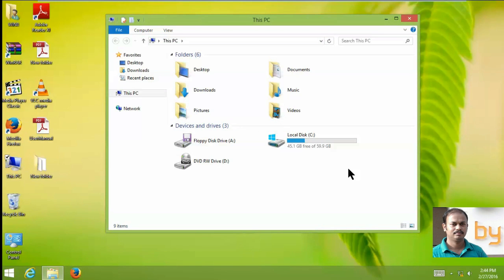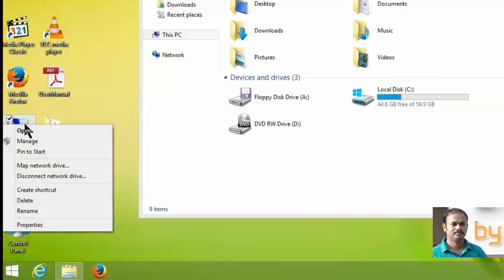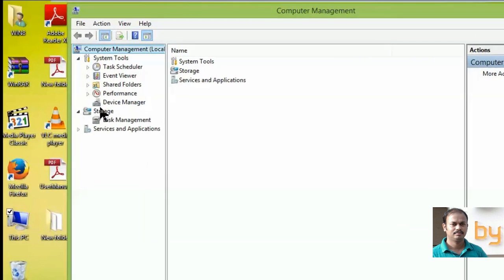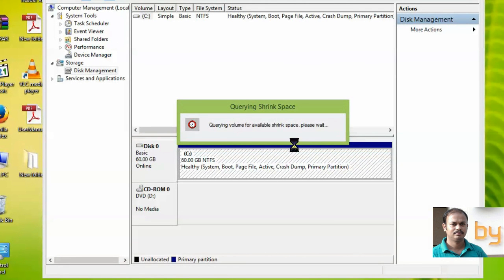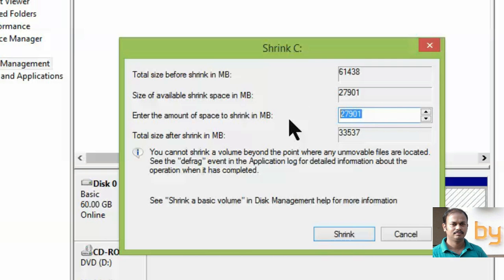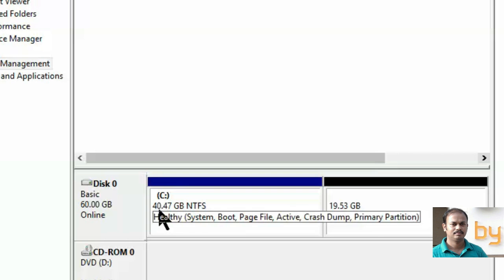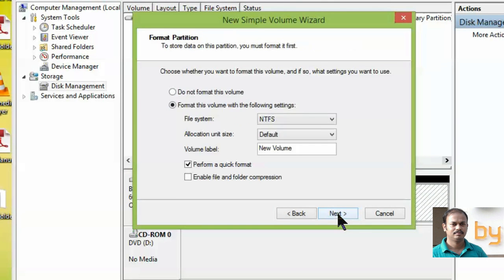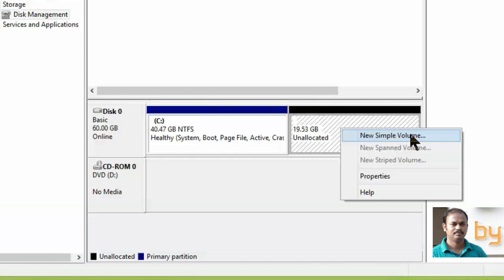How To Divide Windows Partition Without Losing Data (Without Format OS)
Running low space in drive C? Do Hard Disk Partition without formatting computer. (Create Data Drive with Disk Management): Windows 10, 8, 7
Create a New Hard Disk partition for Saving your files...You can shrink the partition and extend partition in windows without losing any data from the computer. The disk management tool has user-friendly options to shrink partitions and extend partitions.
Create extra Disk Partition in computer-(C and D drive in windows 7,8 and 10). When you buy a new laptop, your computer may have only a single drive partition. You can create some extra drives on your computer very easily. You can create a small size partition for testing. and if successful, you can create a bigger partition to save your personal data.
Nb: Backup your important data before you do any changes on your hard disk is recommended.